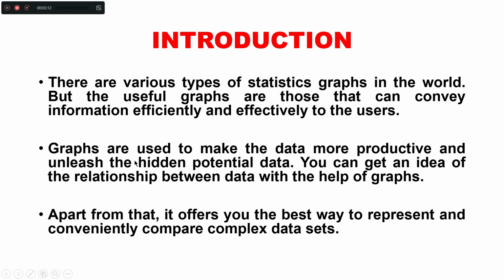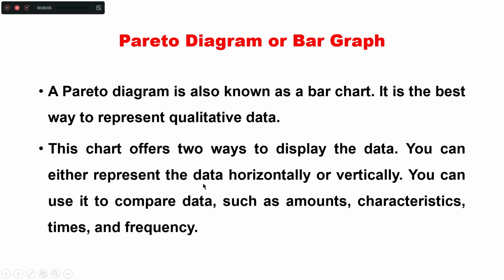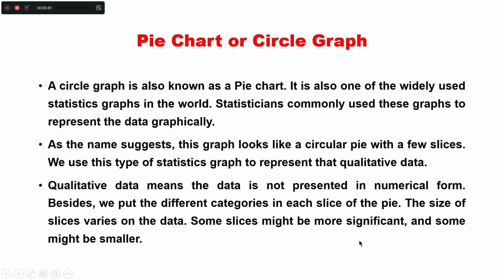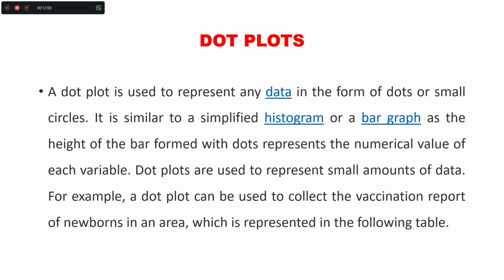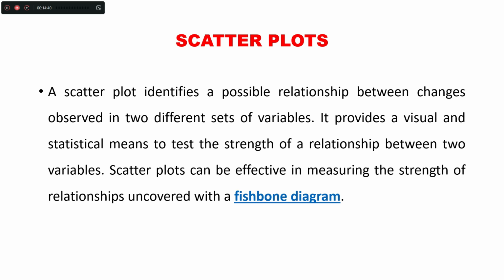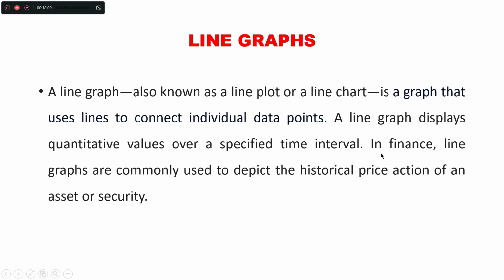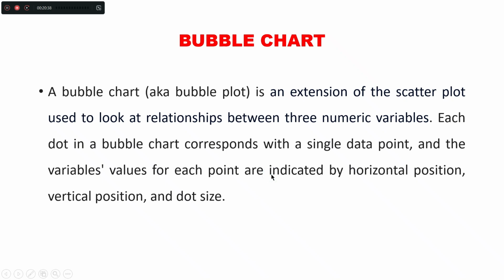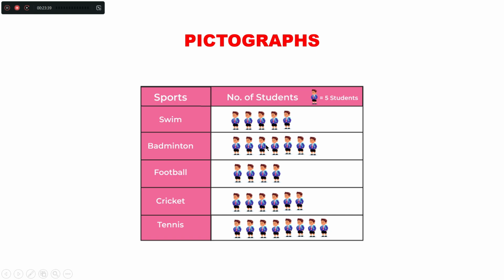Types of Graphs in Statistics - Lecture For M. Sc Nursing Students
Dear Students
in this video we are going to learn the different types of graphs used in statistics. This is an important 5 mark questions in Statistics part.